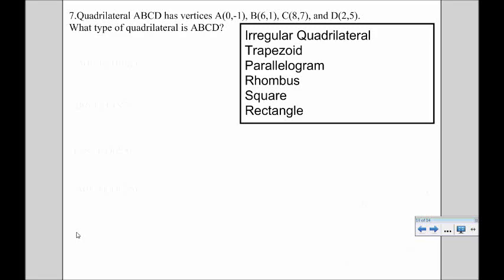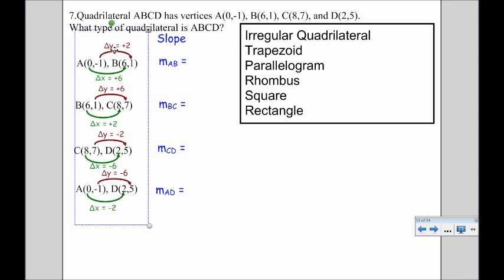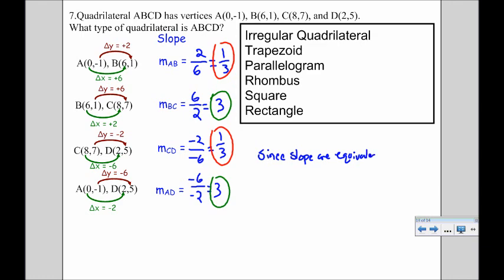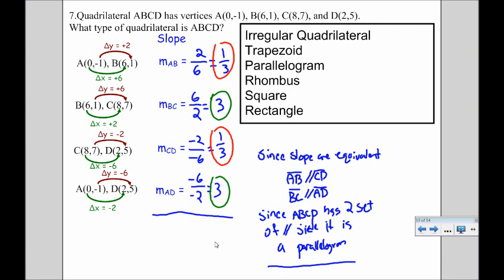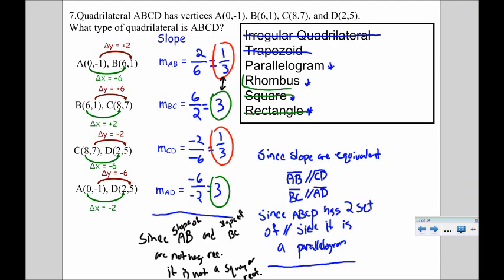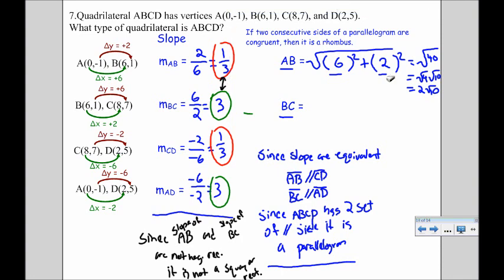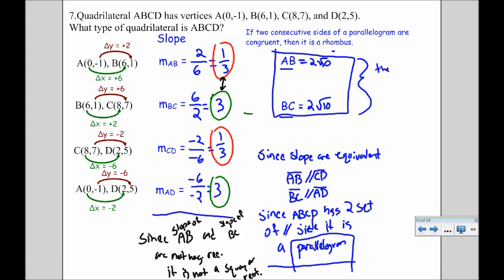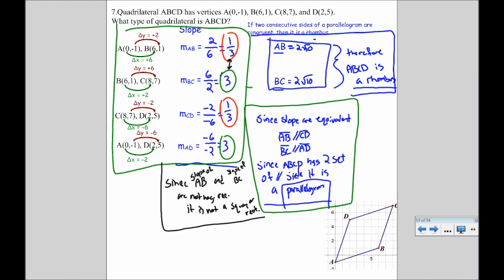Coordinate Geometry Review 2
Applying the basic proofs of coordinate geometry to quadrilaterals.